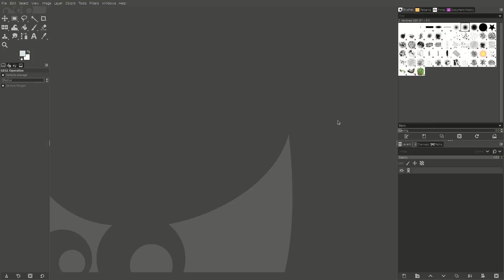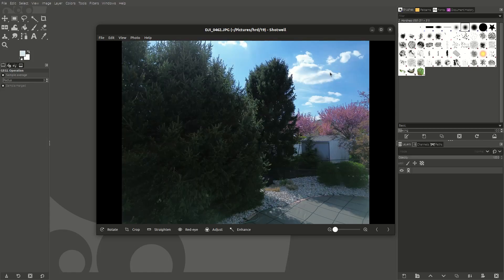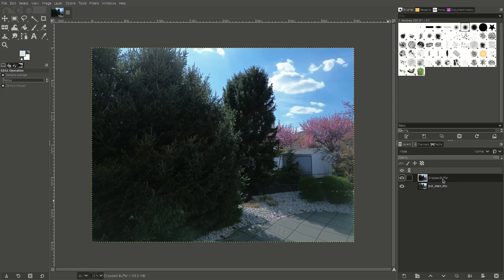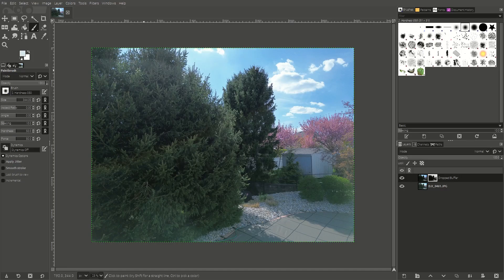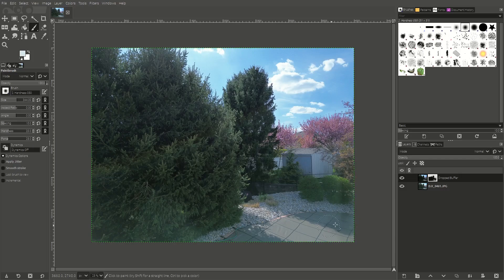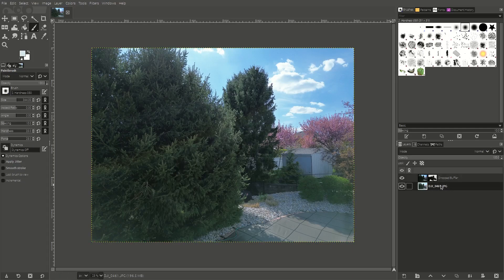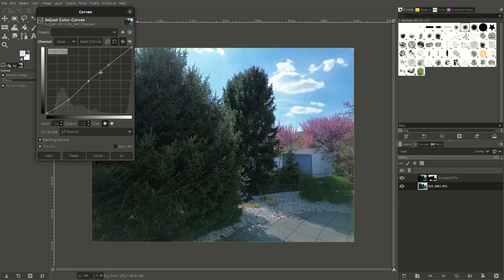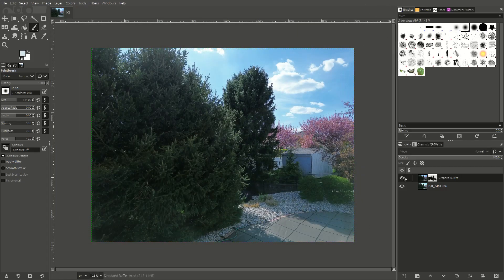How to Create HDR Images in GIMP | Easy Photo Editing Tutorial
I upload videos about tech, programming, Linux, tech reviews, and much more. Some of my videos are computer tutorials, others are videos about photography or about cameras, and some are just vlogs. The channel's main focus is programming.